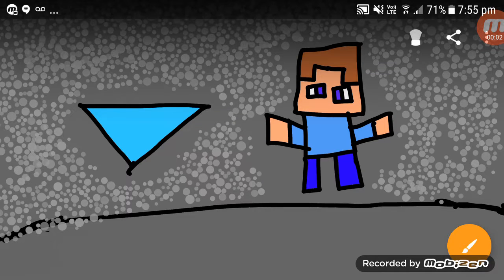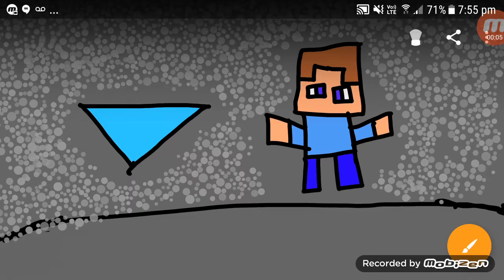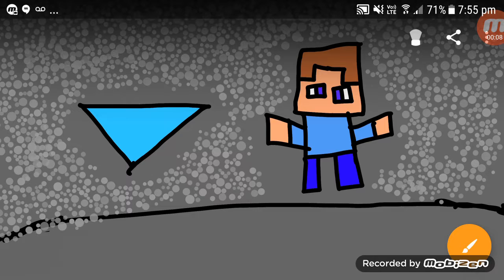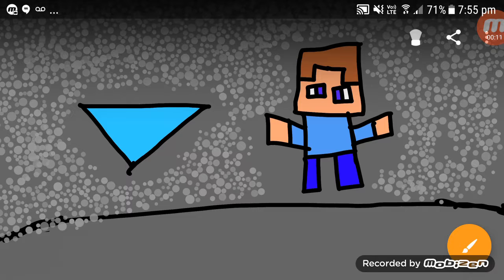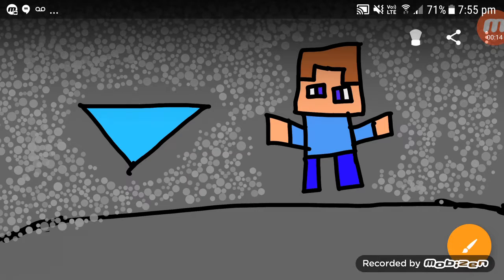I MIne diMaonds EVRyday! | miNecraft PORAdy! | I plAy PokeMON gO EVeyDay!